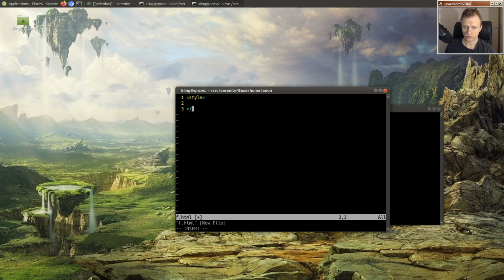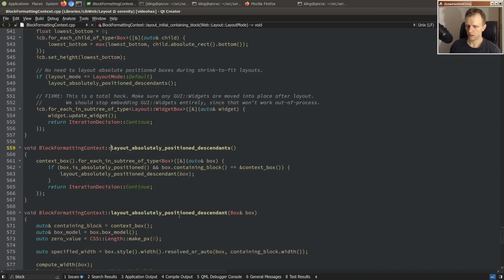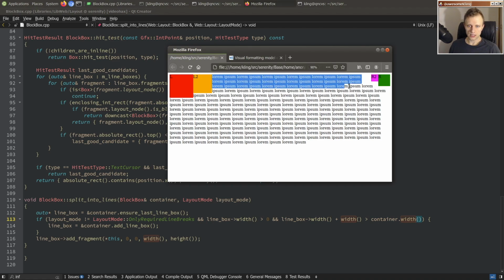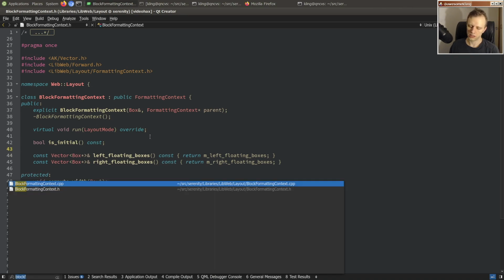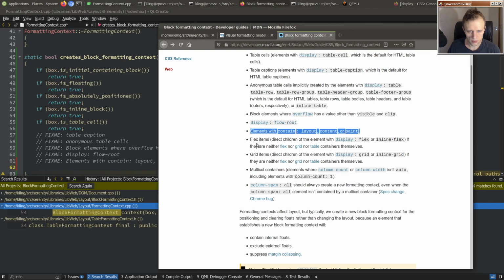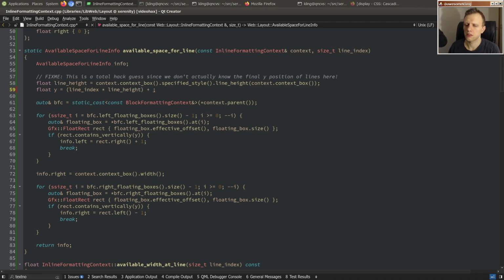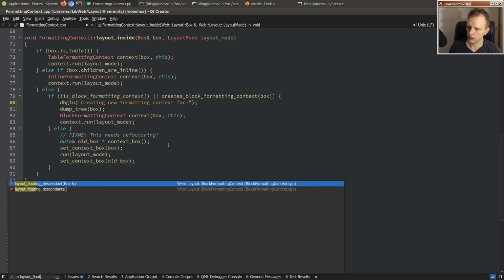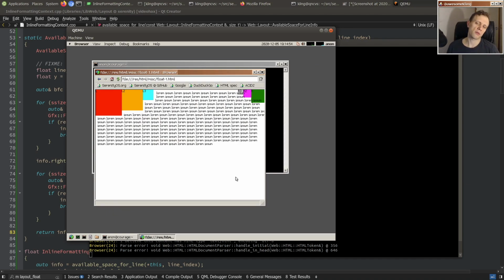Browser hacking: Floating boxes with CSS